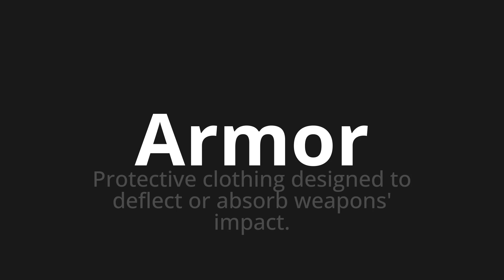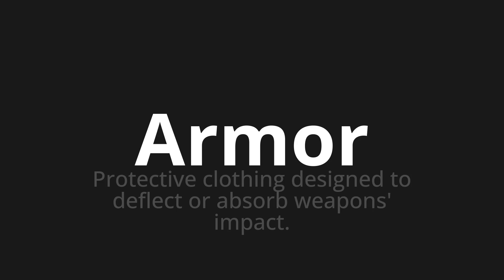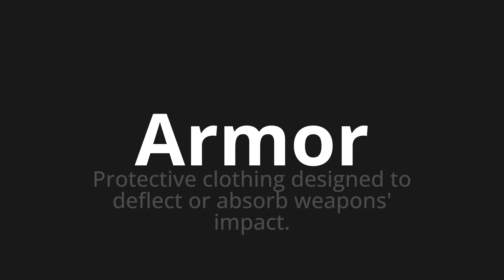How to pronounce Armor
Master the Pronunciation of 'Armor' - which means : Protective clothing designed to deflect or absorb weapons' impact. 📝 with @PPrononciation 🎓🗣️ - [Your Guide to English]

Learn to pronounce 'Armor' perfectly in English with our easy and engaging tutorial by @PPrononciation! 📖📽️ In this comprehensive video, we provide you with native speaker examples 🗣️👂 and phonetic breakdowns 🎵 to ensure you get the pronunciation just right.

How to say Armor in English